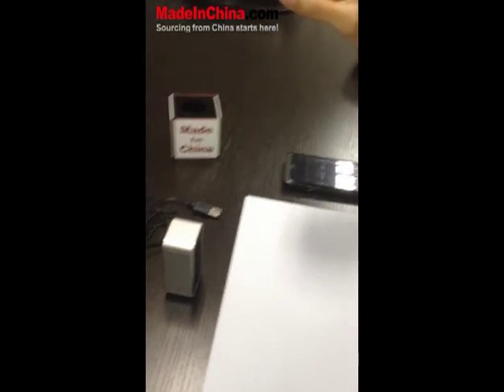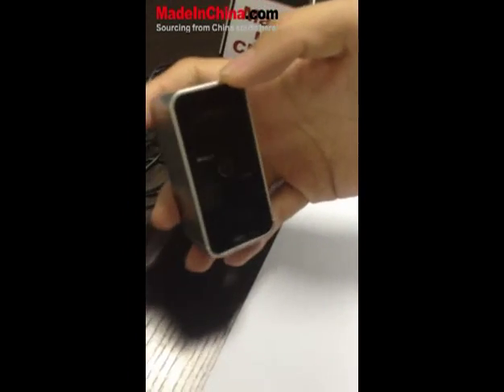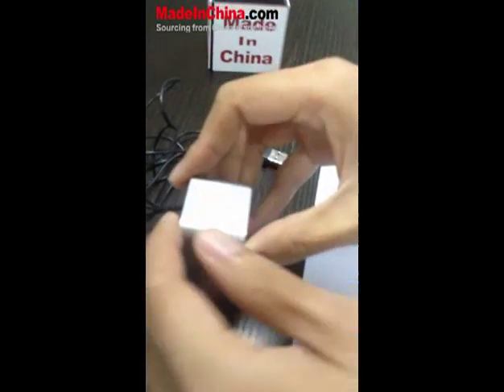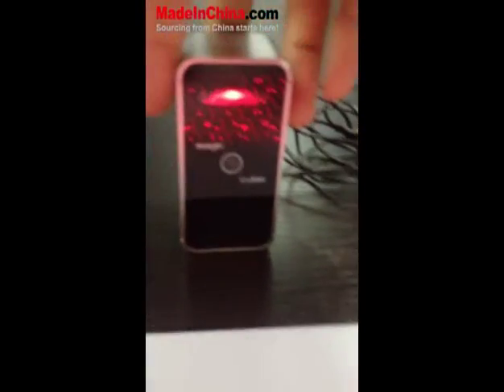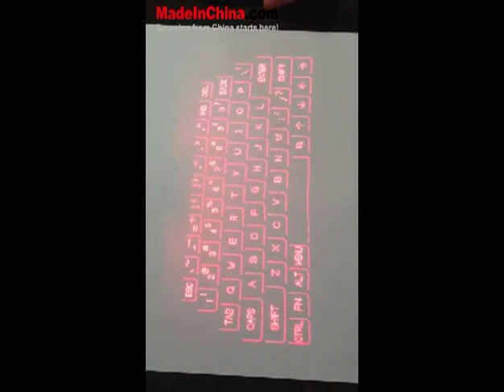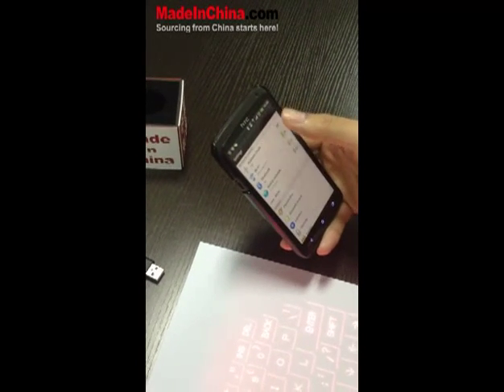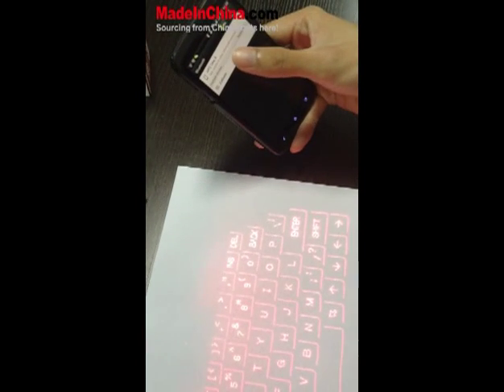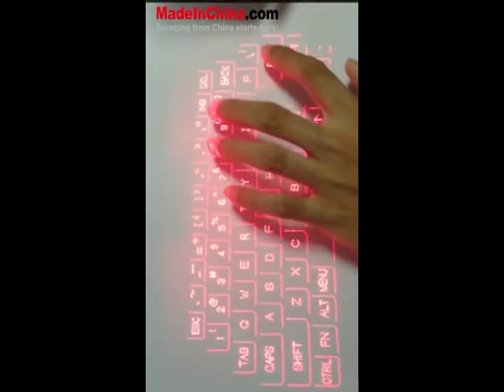Laser Virtual Keyboard for Android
Laser Virtual Keyboard for Android / Symbian / Windows OS (sku10)

- Model:
- English QWERTY keyboard layout
- Compact size for portability - perfect for on-the-go
- Function icons and shortcut keys for ease of operation durability
- Light source: Red laser diode
- Keyboard layout: 19mm sized QWERTY layout
- Keyboard size: Approx. 250mm x 106mm
- Keyboard position: Approx. 80mm from keyboard device
- Projection surface: Non-reflective, opaque flat surface
- Keystroke Sound: Built in buzzer (Mute on/off the sound)
- Visibility: Visible in 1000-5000 lux ambient light
- Illumination: Visible in incandescent light of 1800 lux
- Detection rate: Over 400 characters per minute
- Effective key stroke: Approx. 2~5mm
- Operating surface: Any flat surface
- Power source: The USB bus power
- Built-in rechargeable 700mAh Battery
- Charging time: About 3 hours
- Working time: About 200 minutes
- Interface: USB 1.1 and 2.0 for PC
- (v1.1 class 2) for Mobile devices
- Switch: Switch the active/Standby mode manually
- Power consumption: .
- Compatible OS & Devices: iPhone3GS/4,(iOS4), OS X, Android 2.0 or higher, Phone, Windows XP/Vista/7 OS, RIM OS, any device with HID support
- Package includes:
- 1 x laser virtual keyboard
- 1 x USB cable (111 cm)
- 1 x English user manual